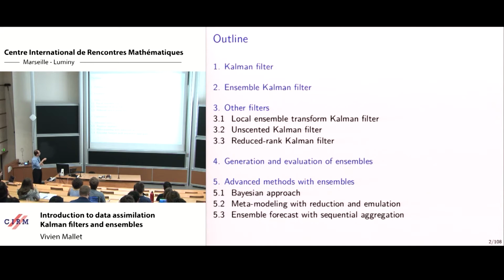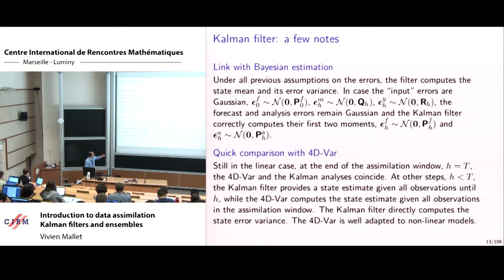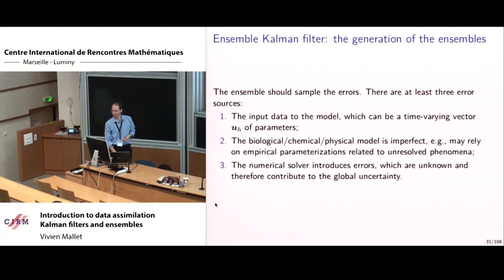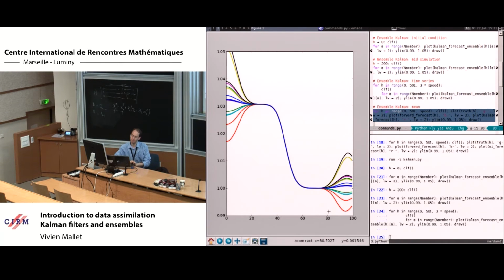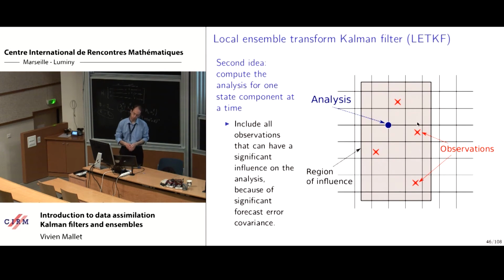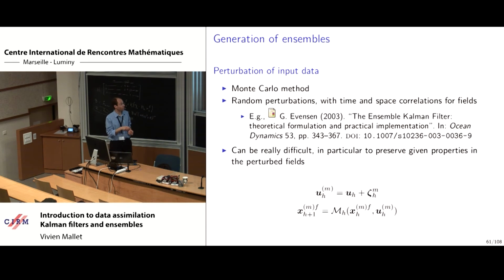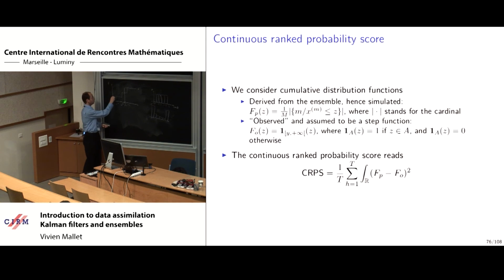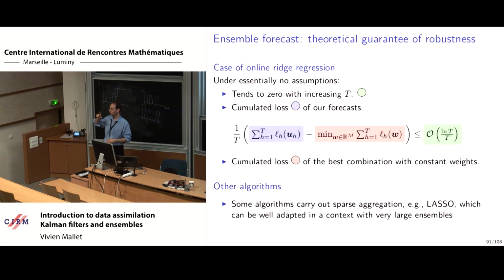Vivien Mallet: Introduction to data assimilation: Kalman filters and ensembles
Recording during the "CEMRACS Summer school 2016: Numerical challenges in parallel scientific computing" the July 22, 2016 at the Centre International de Rencontres Mathématiques (Marseille, France)